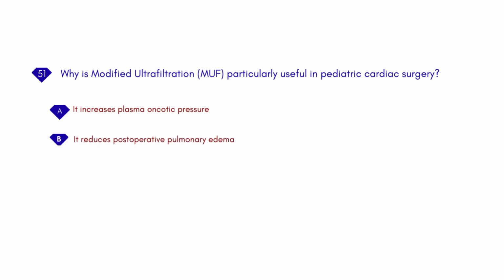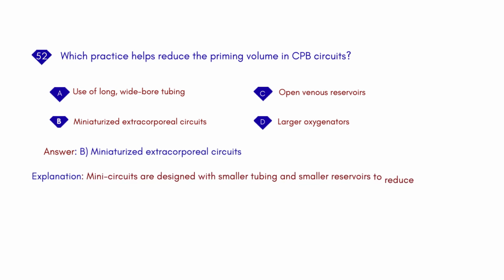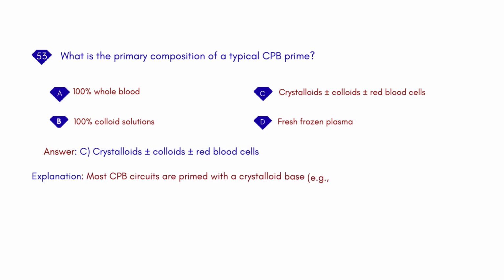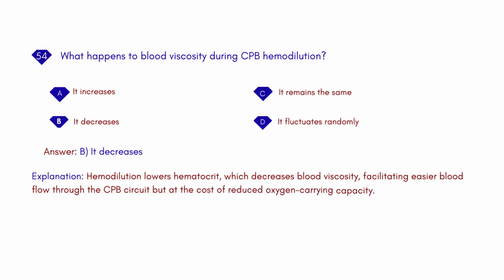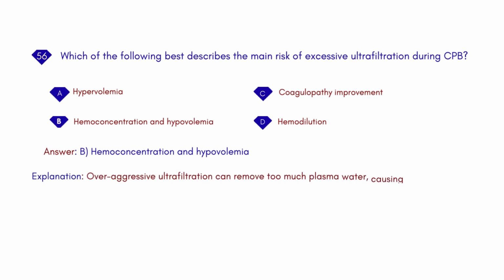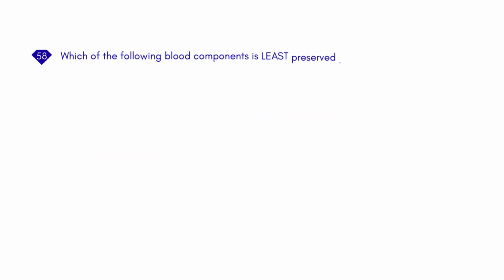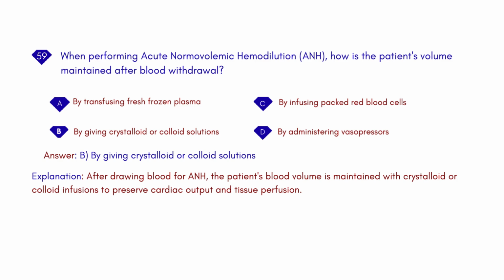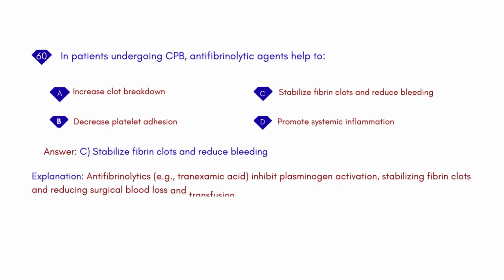Blood Conservation Techniques MCQs Perfusion Exam Prep Part 6